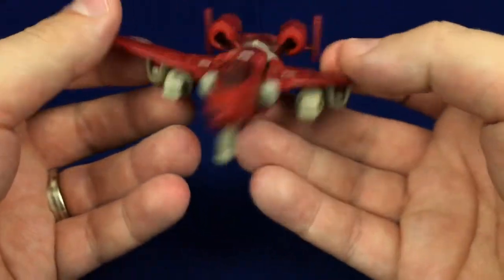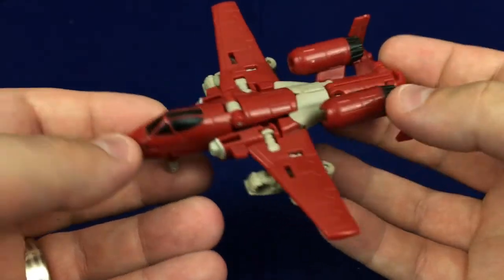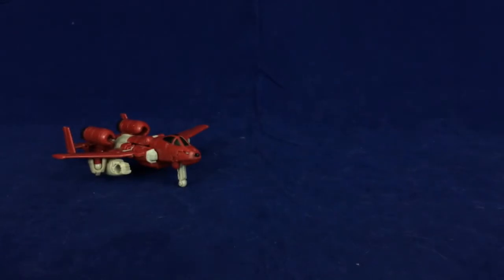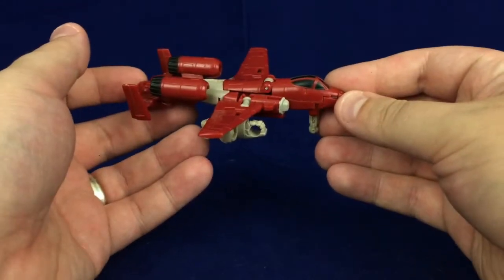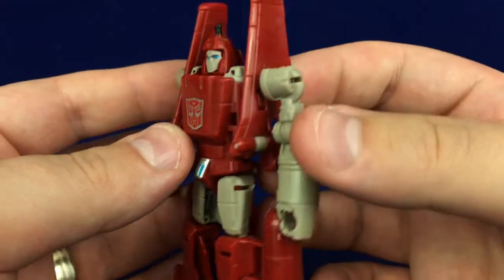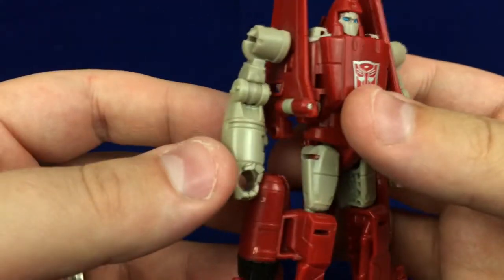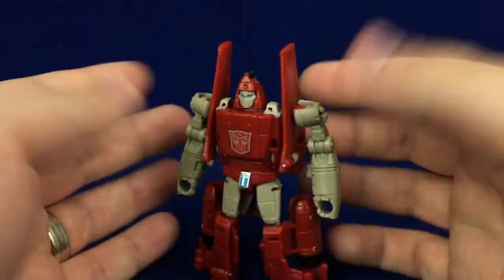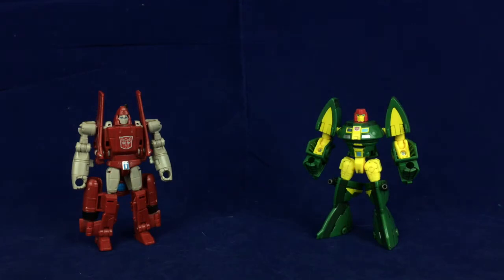Combiner Wars Powerglide - Figure Study 243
Today’s piece: Combiner Wars Powerglide